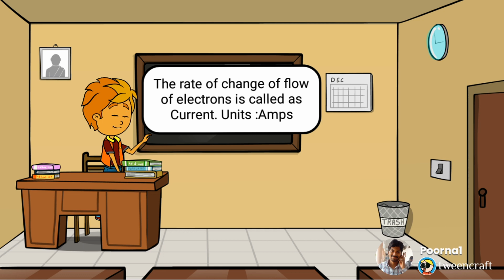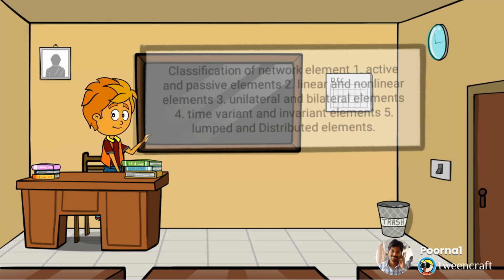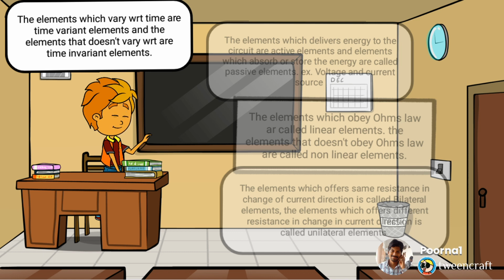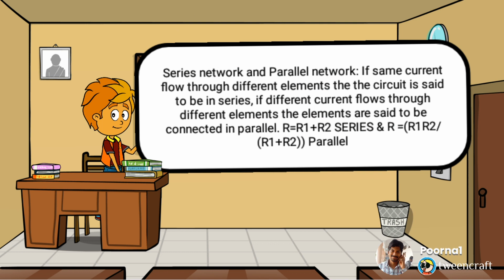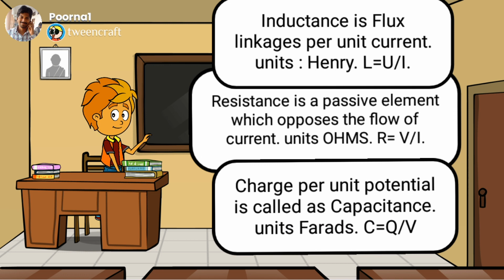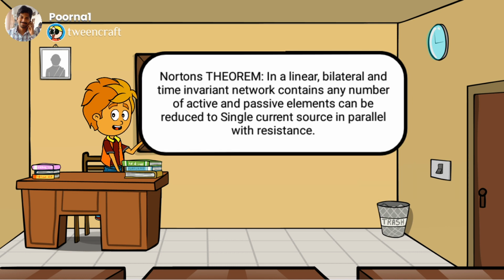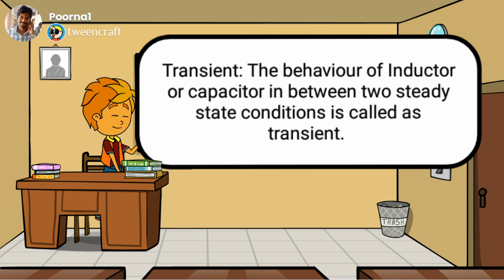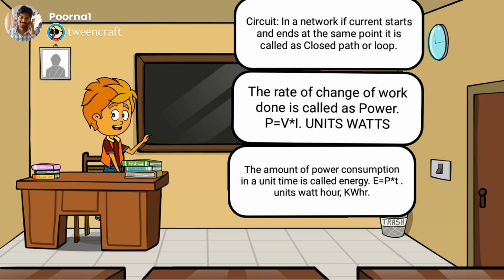BEE UNIT 1 | BASIC DEFINITION DC CIRCUITS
Basic definition unit 1 BEE